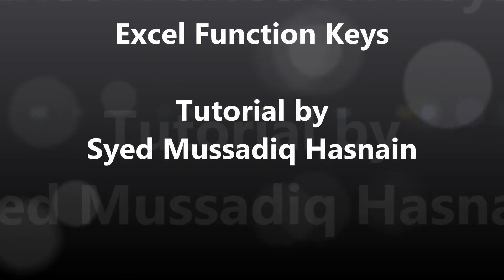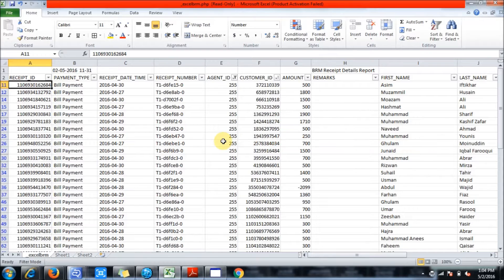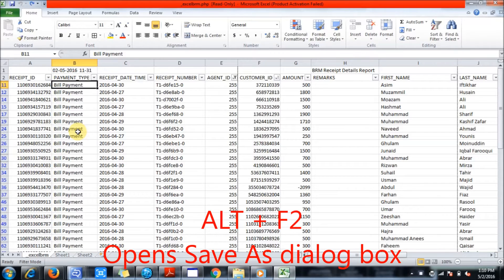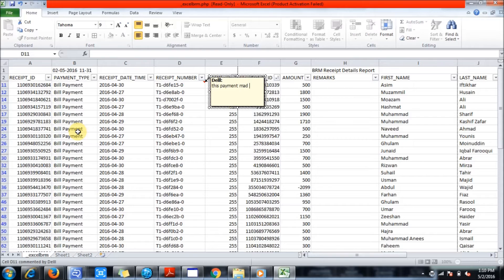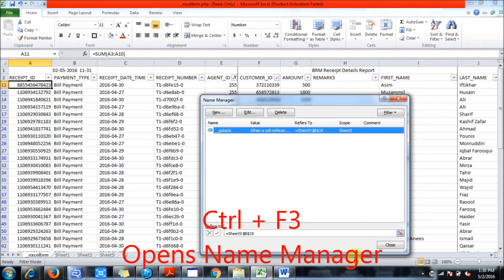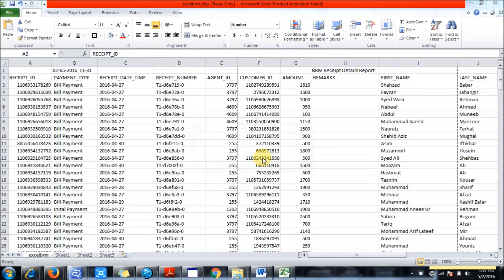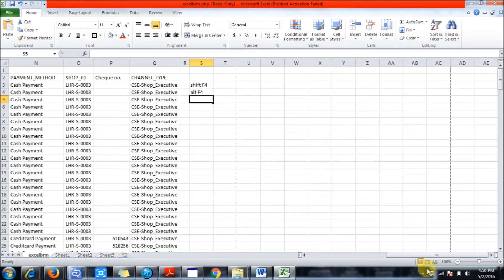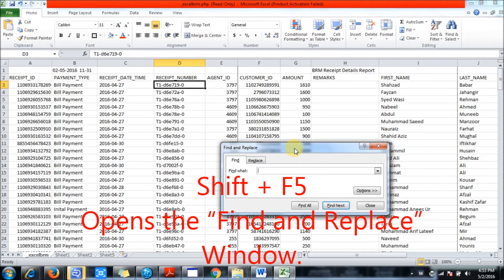Excel Function Keys and Shortcuts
Syed Mussadiq Hasnain is an exceptional channel regarding funny whatsapp videos. I have collected several funny videos from different sources and get amazing stuff regarding fun, educational and daily life tricks, but all the way FUN is the most important stuff in this channel.  so Stay Tuned to get funny stuff :)  Whatsapp Funny Videos

MS Excel is a huge program in terms of its amazing features and functions, Most of users don’t know all of its features and shortcuts. And the shortcuts/feature list is long enough to learn. Today we are going to learn about function keys only. (from f1 to f5) by using ctrl, alt and shift key.
Must Read: If you wish to explore basic and general uses of function keys read out post on the best and default uses of function keys.

F1
Shortcut Key  Action
F1   Opens the help menu.
Ctrl + F1  Hide/Unhide the taskbar.
Alt + F1  Create a chart from data in the selected range.
Alt + Shift + F1 Create a new worksheet.
Ctrl + Shift + F1 Hide/Unhide ribbon and taskbar.

F2
Shortcut Key  Action
F2   Activates the selected cell for editing.
Ctrl + F2  Open print options.
Alt + F2  Open file save as modal window.
Shift + F2  Insert/Edit comment on selected cell.
Alt + Shift + F2 Save the current workbook.

Ads by Google

F3
Shortcut Key  Action
F3   Paste a defined name into a formula.
Ctrl + F3  Open name manager dialog box.
Shift + F3  Open function insert dialog box.
Ctrl + Shift + F3 Create names by using row and column labels.

F4
Shortcut Key  Action
F4   Repeat last action (if possible, example Paste)
Ctrl + F4  Close the current workbook.
Alt + F4  Gives option to save or discard current changes.
Shift + F4  Select cell next-right to current. Selection toggles only until the cell that contains data, then goes to the next row.
Ctrl + Shift + F4 Like Shift + F4. But movement is left and then to the above row.

F5
Shortcut Key  Action
F5   Open Goto dialog box.
Ctrl + F5  Restore selected workbook window.
Shift + F5  Open Find/Replace dialog box.

other function keys not working
excel strikethrough command
ctrl f8 in excel
ctrl f7 excel
excel shortcuts f2
ctrl+f1 in excel
shortcut key for shifting between excel sheets
excel shortcuts keys
function keys not working on hp laptop
function keys not working windows 10
function keys not working windows 7
function keys not working mac
function keys not working windows 8
function keys not working on dell laptop
function keys not working samsung laptop
function keys not working on lenovo laptop